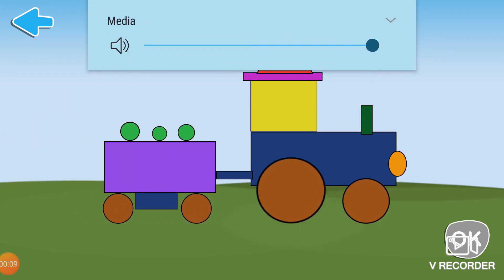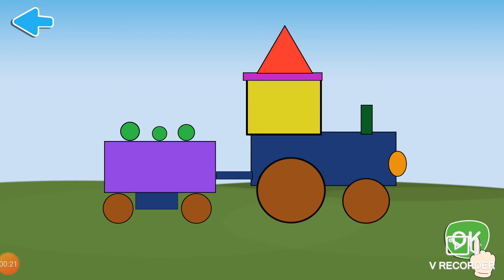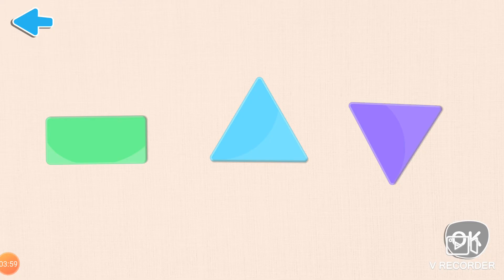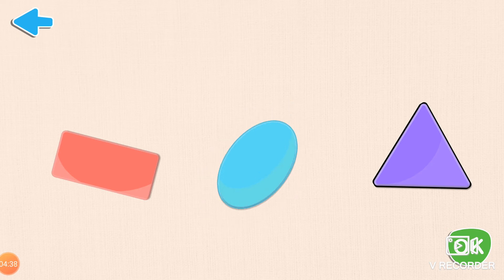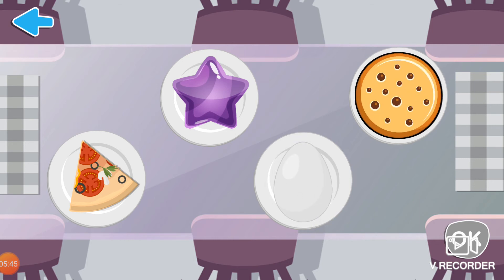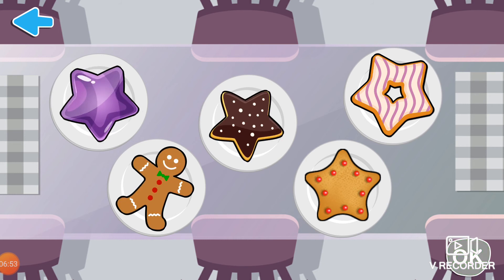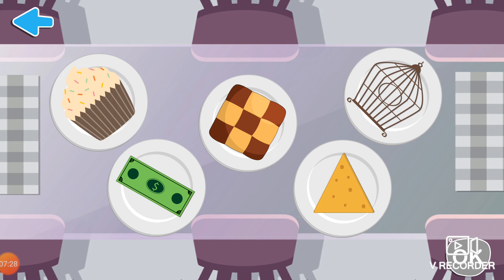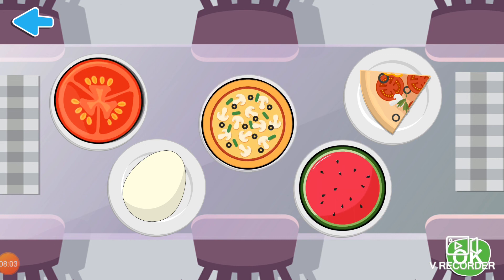Identify Shapes- Kids Educational Game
Educational Games for Kids to identify Shapes with different collection of objects.